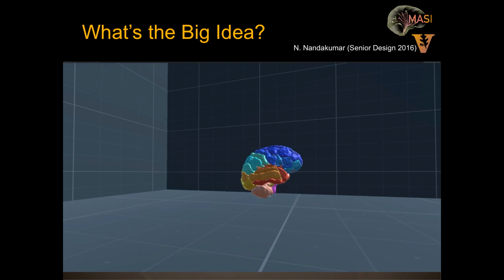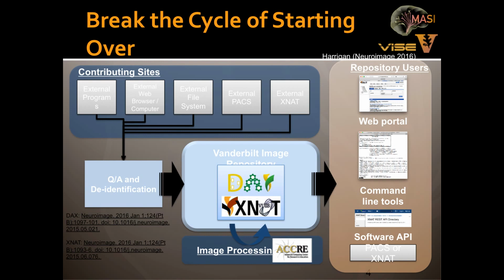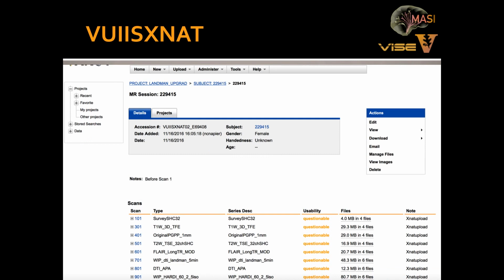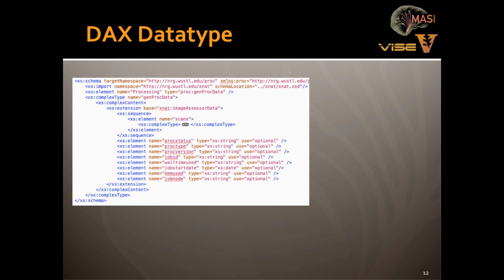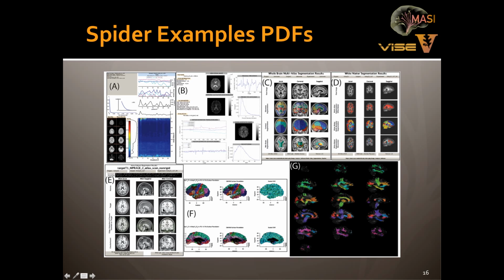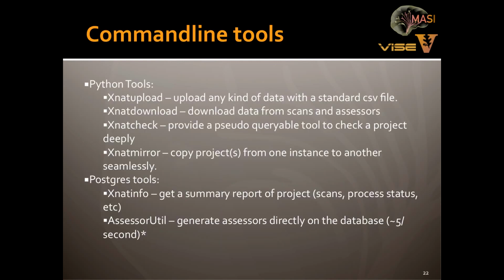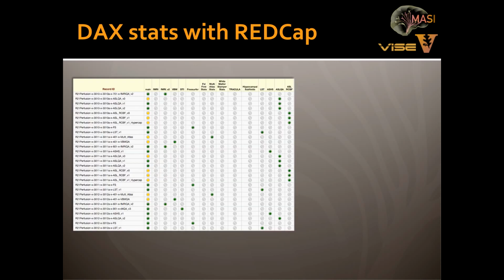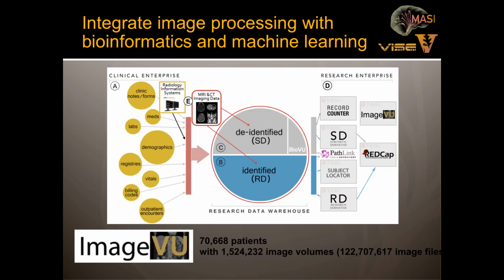ACCRE Pizza and Programming Seminar: DAX Image Processing